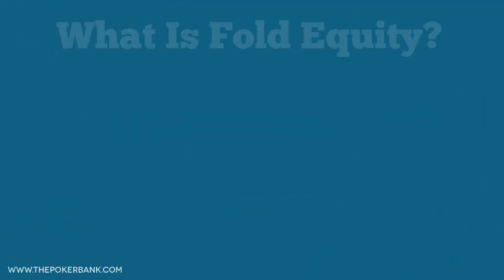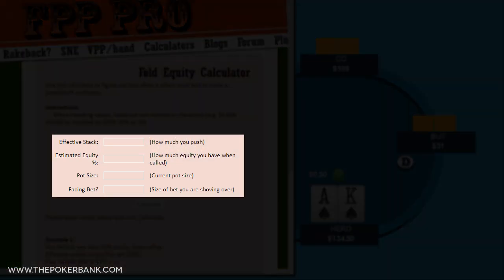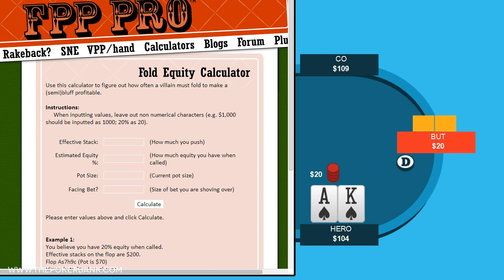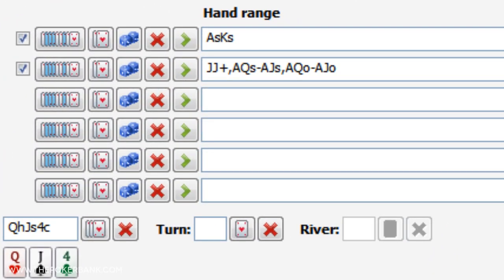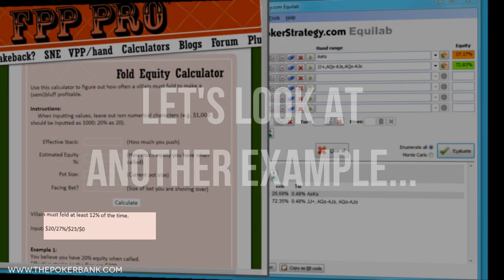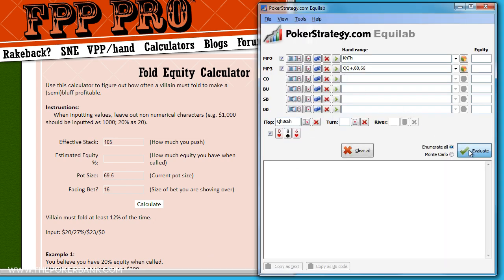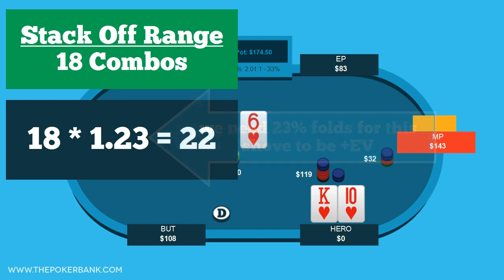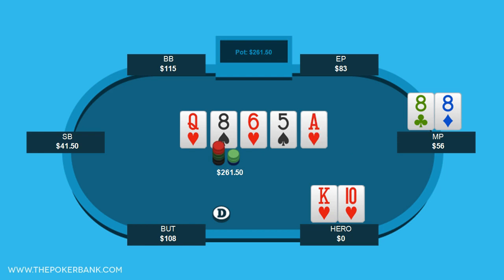How To Use A Poker Fold Equity Calculator | Poker Quick Plays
The FE calculator used in this video no longer works. Instead, use this free fold equity calculator

In this video SplitSuit shows us how to use a Fold Equity Calculator.  Learn what fold equity is, how it's useful when playing draws aggressively, and how to use this powerful piece of free software.  If you need help using Equilab, a necessary software for using the FE calculator, please see our Quick Plays video on the concept